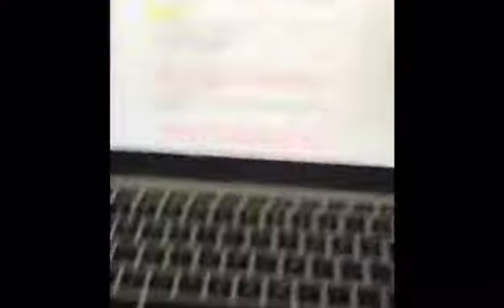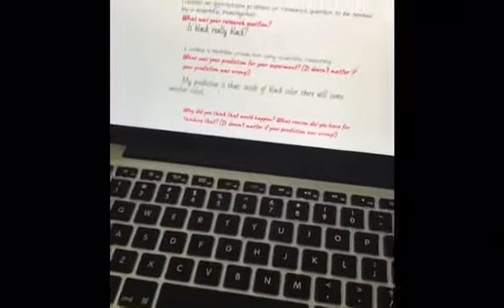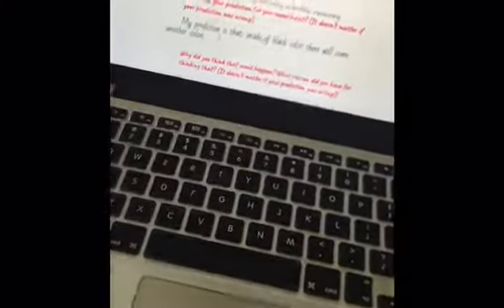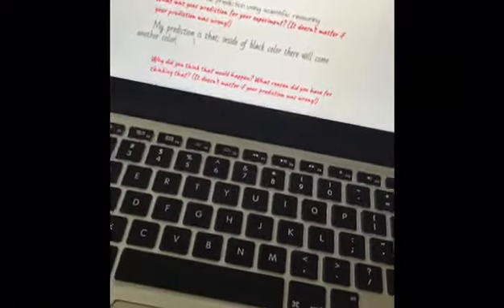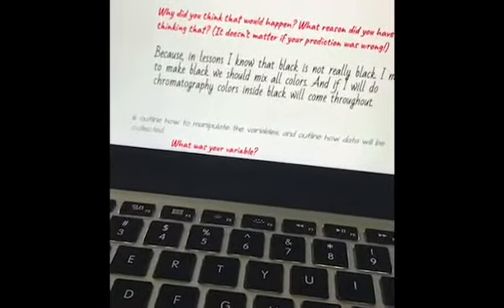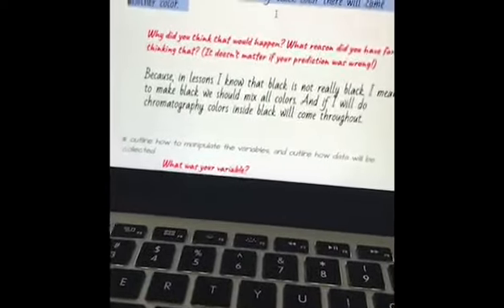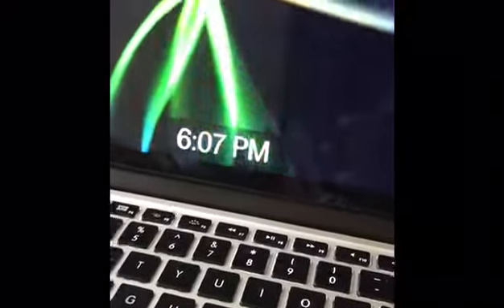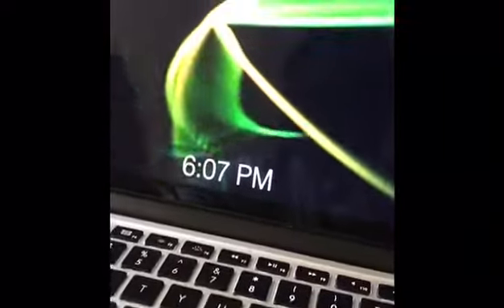10 may 2020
‎Rafail tərəfindən video